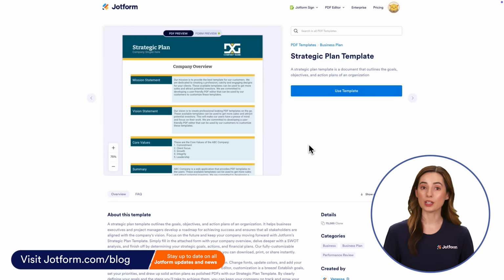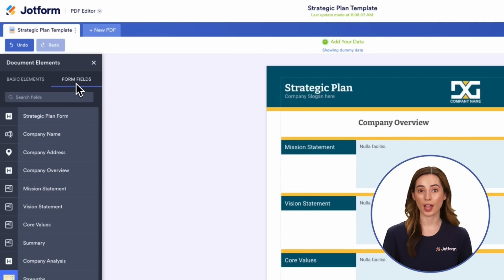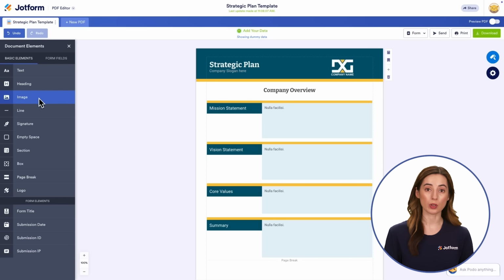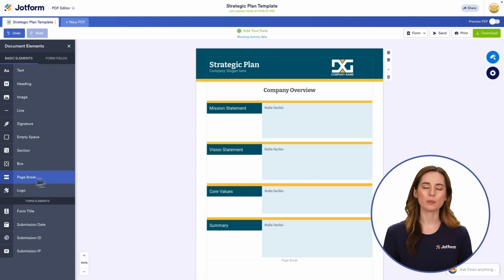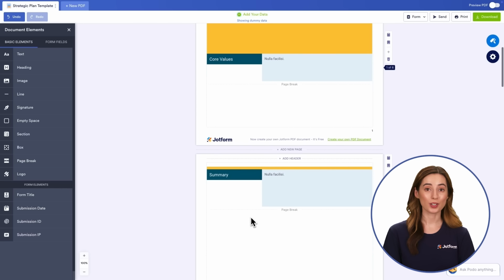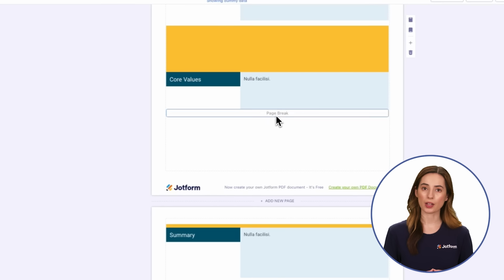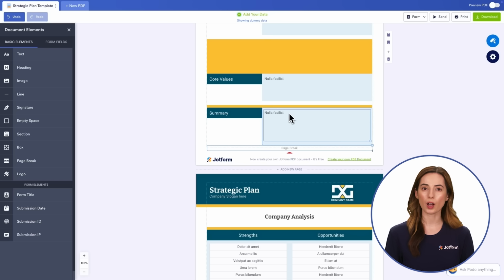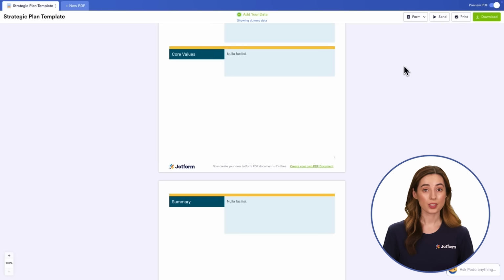How to Control Page Flow with Page Breaks in PDF Designer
Control your document flow and create clean, print-ready layouts with Jotform PDF Designer! 📄✨

In this video, you'll explore a walkthrough of the Page Break feature in the Jotform PDF Designer. You'll learn how to navigate PDF templates, open the Add Element panel to explore Basic Elements and Form Fields, and drag and drop page breaks to prevent awkward section splits. We also break down how to precisely control page boundaries for summaries, terms, signatures, or appendices, preview your final layout, and easily delete or adjust page breaks whenever your design needs change.

Ready to take complete control of your document structure and page transitions?

LINKS AND RESOURCES
👉 Learn more about how to control page flow with page breaks in Jotform PDF Editor
00:00 Introduction
00:35 Add Element panel
01:52 Page Break benefits
02:04 Add a page break
02:48 Delete a page break
03:27 Preview results
04:07 Subscribe to PDF Editor